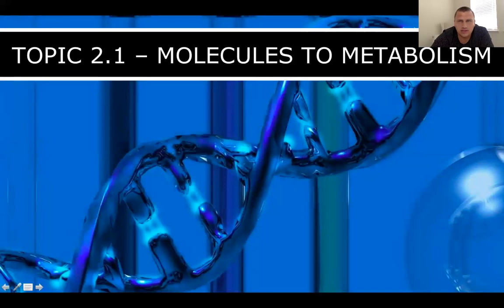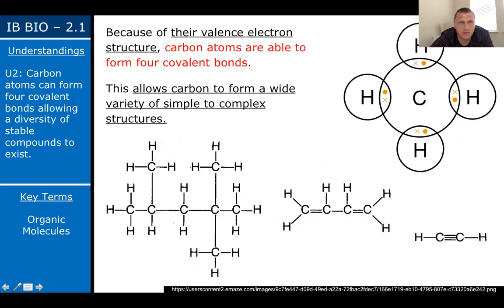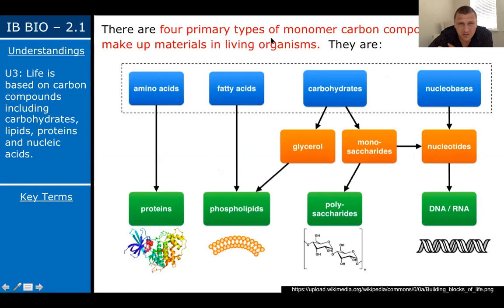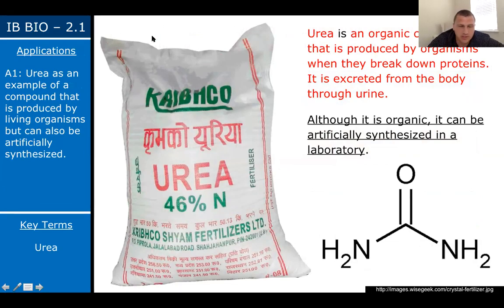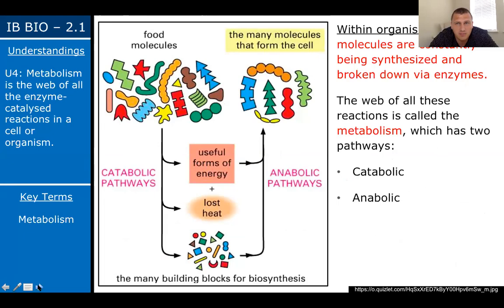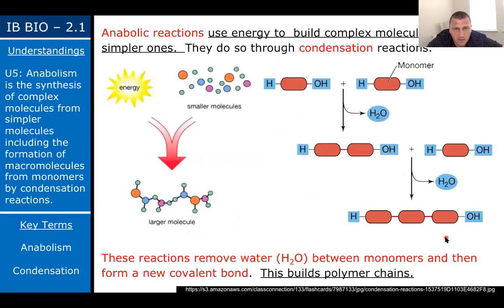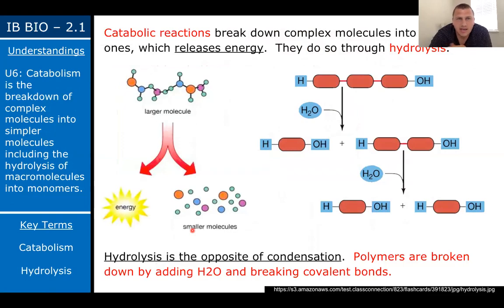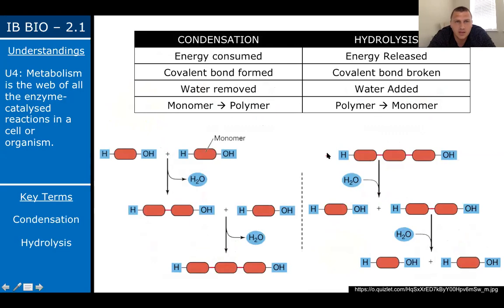IB DP Biology 2.1A&B Video Lecture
This video lecture was created for my DP Biology students during Distant Learning. This was a 2.1A&B Video Lecture only.